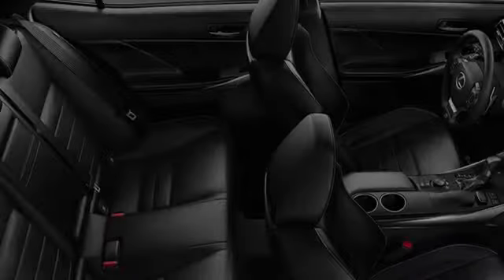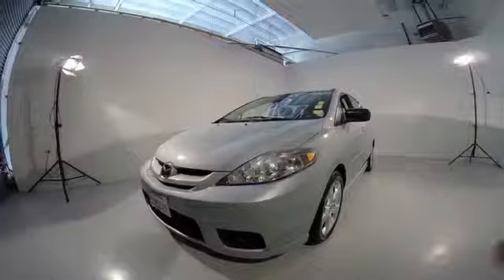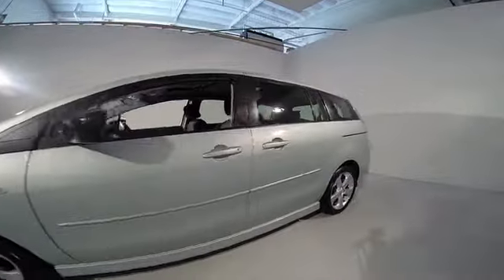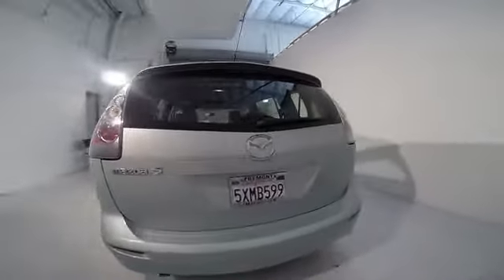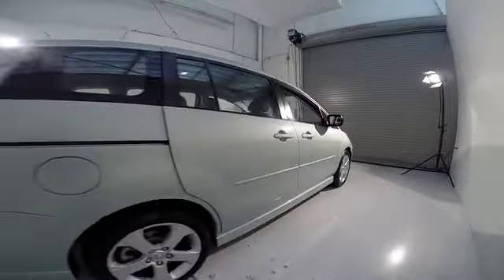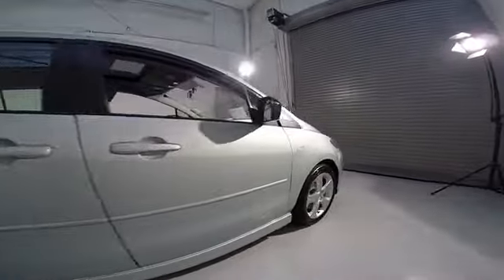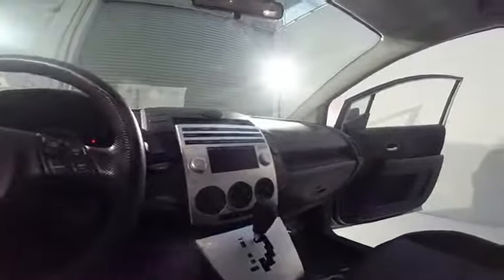2007 Mazda Mazda5 Walk-Around Magnussen Lexus of Fremont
Check out our Pre-Owned Vehicle Inventory for a wide selection of all makes and models
Simply narrow down your search to find the vehicle you're looking for. Don't see it?

Magnussen Lexus: Servicing Fremont, CA near Used San Jose, San Francisco, Fremont, Bay Area
2007 Mazda Mazda5  - Stock#: VC134716 - VIN#: JM1CR29L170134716

Magnussen Lexus
5600 Cushing Parkway

2-Owner, Clean Carfax!! Look at the price!! Unbeatable price! Reliability you can count on. Looking for an amazing value on a superb 2007 Mazda Mazda5? Well, this is IT! It has plenty of passenger space and a hatch area with cargo room galore. This Mazda5 is nicely equipped. Magnussen one of a kind.